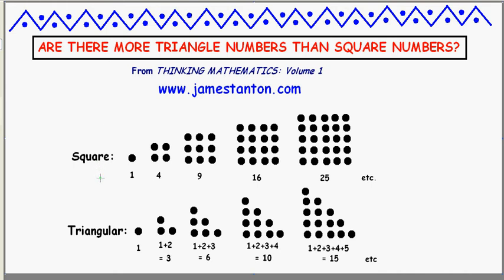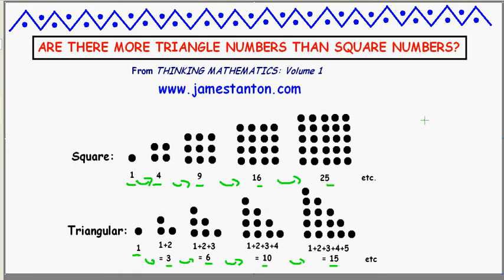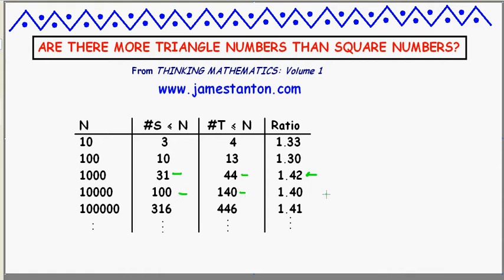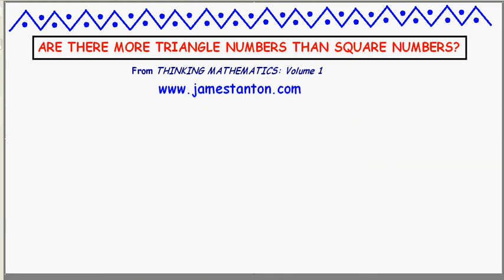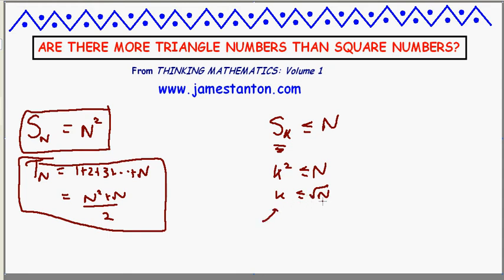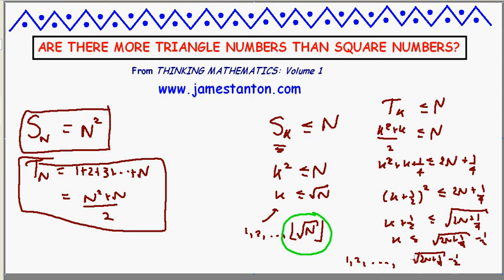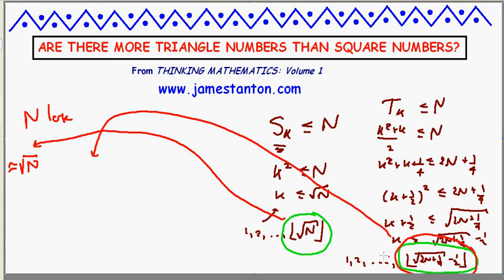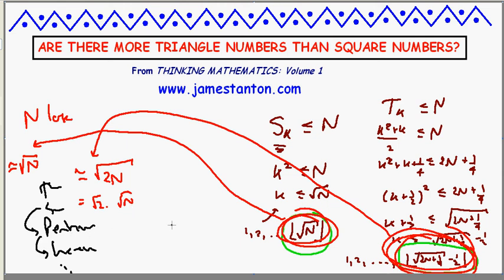There are more Traingular Numbers than Square Numbers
There are certainly infinitely many square numbers (1,4,9,16, ..) and infinitely many triangular numbers (1,3,6,10,15, ...) but in a very real sense one can say that there are sqrt(2) more triangular numbers than square number